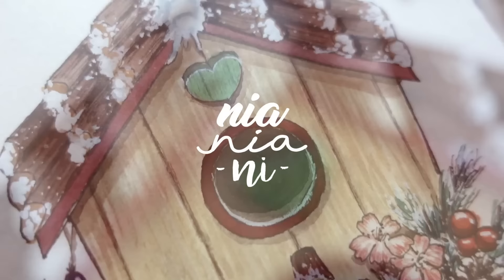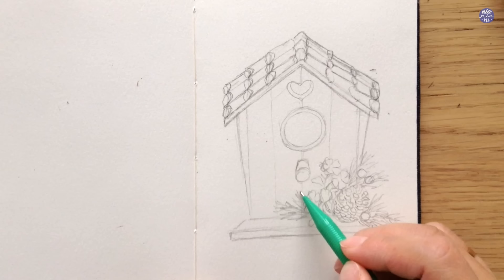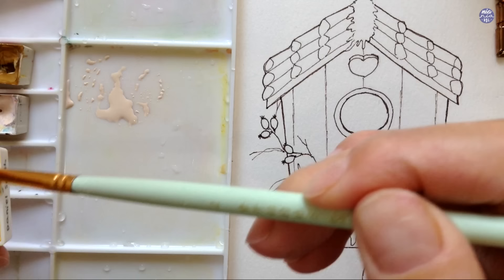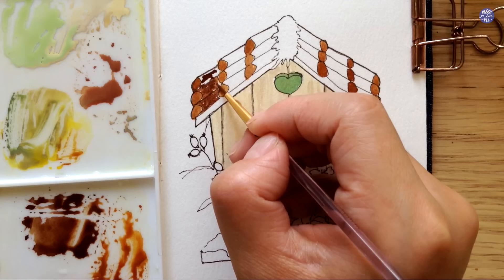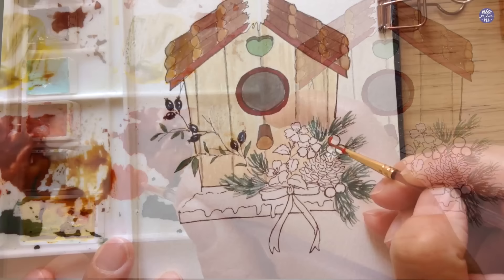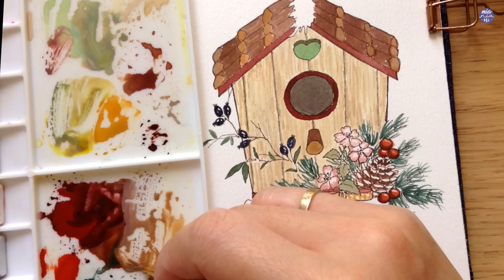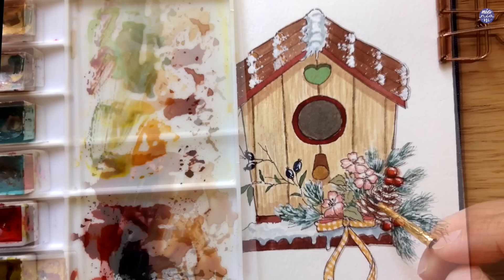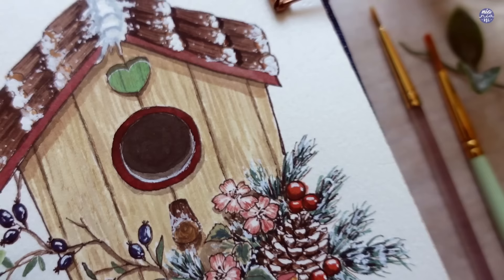Winter Bird House: Drawing to Painting with Watercolours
TOOLS:
Brush: Xpression size 0, Giorgione size 2
Pencil: Pentel Sharplet
Pen: Sakura Micron Sepia 01

COLOURS
Indigo Schmincke
Winsor Red WN
Cobalt Green Holbein
Sepia Holbein
Chinese White Holbein